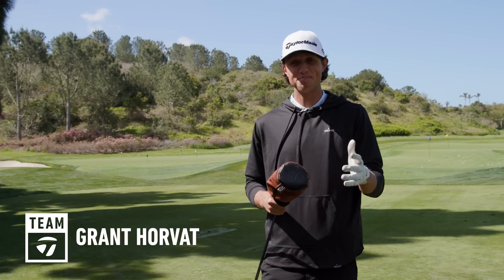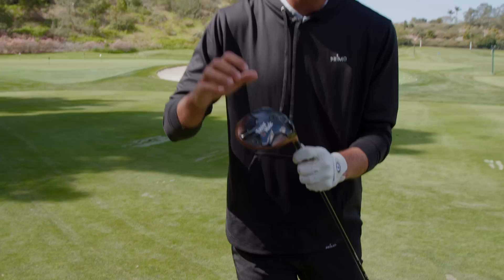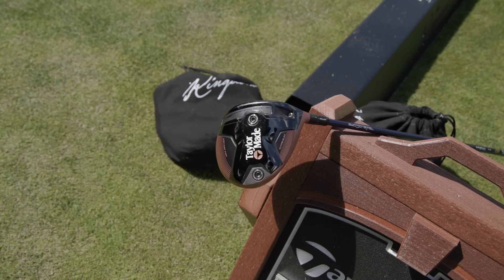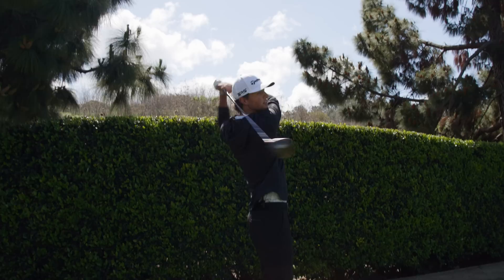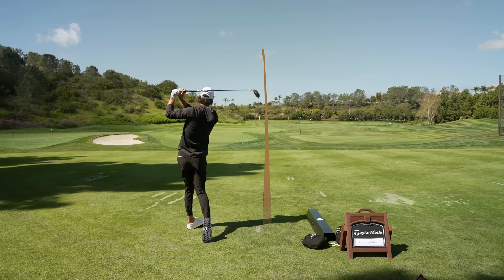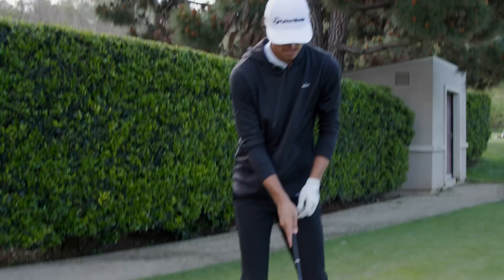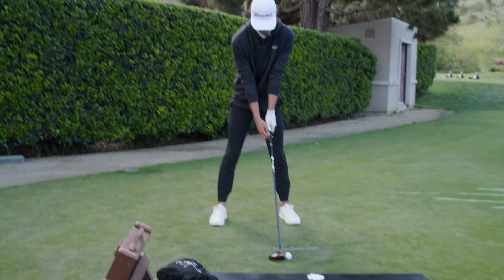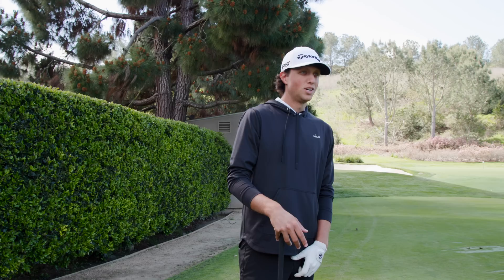Grant Horvat Tests The All New BRNR Mini Driver | TaylorMade Golf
Team TaylorMade's Grant Horvat is at The Kingdom in Carlsbad and he's getting an exclusive first look at the all new TaylorMade BRNR Mini Driver. Fresh with all new cosmetics, the new club features vintage TaylorMade logos on the sole of the club, the top line, and even the face. Grant has never hit a mini driver...until today, and safe to say he likes it.

Enter between 6:00 a.m. PT on 4/4/24 and 11:59 p.m. PT on 4/18/24. Open only to US residents, age 18+.